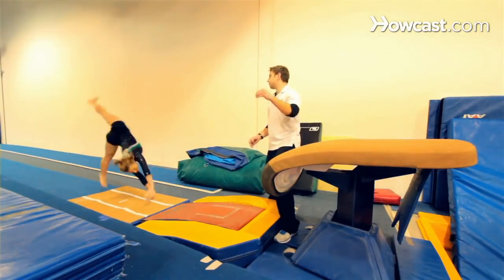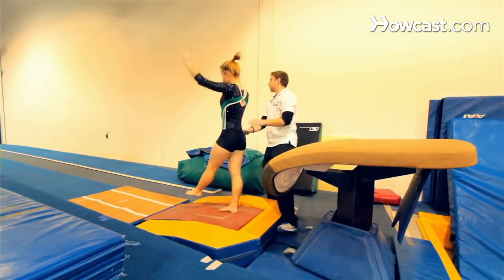How to Pick Floor Music | Gymnastics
Perfect Products to Get You Tumbling:
Overcoming Gravity: A Systematic Approach to Gymnastics and Bodyweight Strength:

When picking out gymnastics floor music, the student wants to think
about how they feel out on the floor.  I always tell them, "Imagine
yourself and you're in a Broadway show.  What scene would you like to
depict when you're doing your routine?"

Tell them about their own act.  So they want to pick music that fits
their personalty more or less.  If the kid has a lot of energy and is
way out there and likes to perform, they want a fastpaced, upbeat music.
If a kid is a little shy and a little slower and doesn't move as quick
with their muscle tone, then you want to pick a little slower music
that will more or less fit your movements, so that the music is not too
fast and you're not always trying to catch up to it.  You want to pick
music that is appealing to the audience.  It only can be, though, a
minute and a half long with no words.  There's no words at all.  You can
have drums.  You can have any kind of music that you so desire as long
as it fits the format of the gymnastics floor routine.

Also, you want to make sure that you don't pick something too big for
yourself.  Level ten, the elite gymnastics, can take these huge
masterpieces of music and turn them into a routine.  But a level seven,
a level eight, who are just starting off with picking their own music
and making their own routines, should pick something a little slower and
a little easier for the choreographer to put the dance skills and the
acrobatic skills into it so that it doesn't all turn into a big mess of
movements.